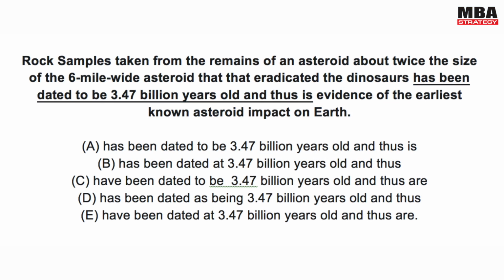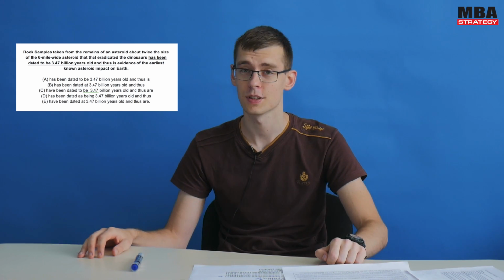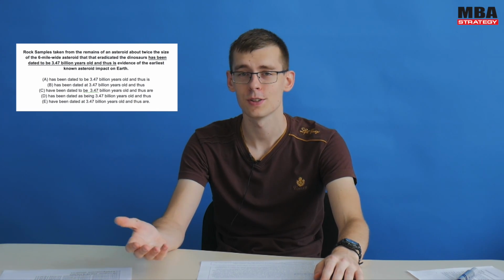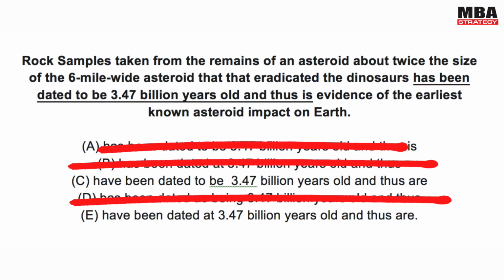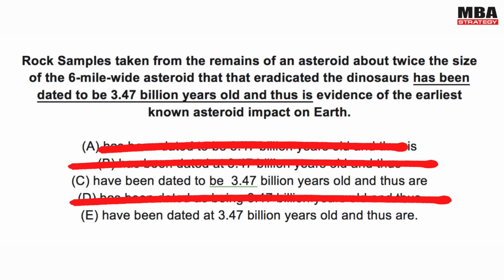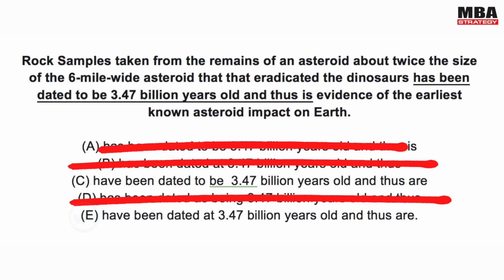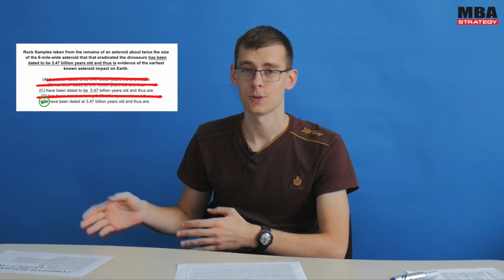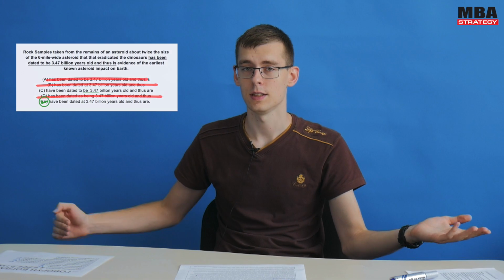GMAT Verbal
Fill out the short form and get notified about new video